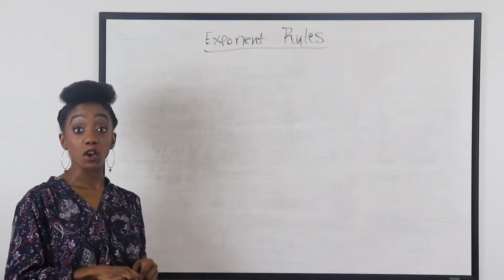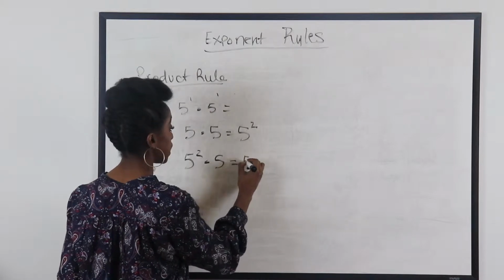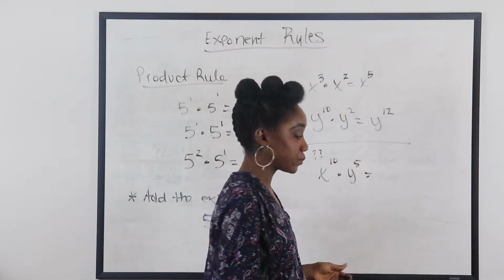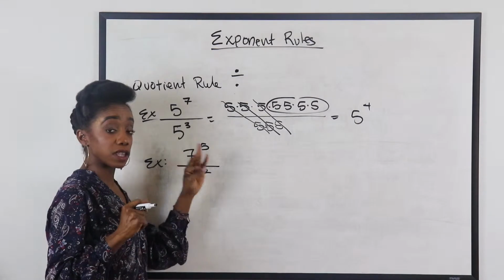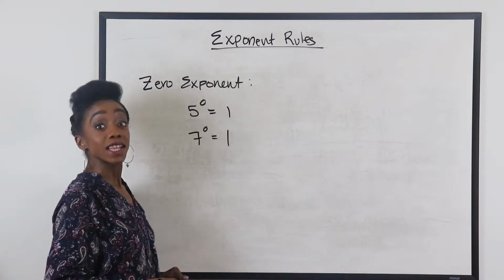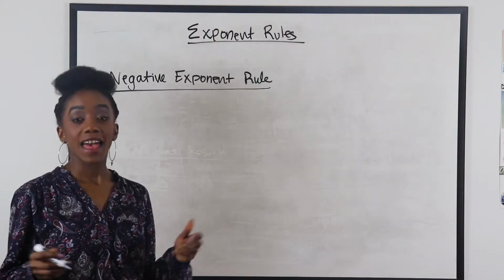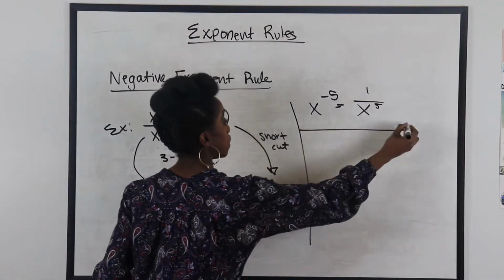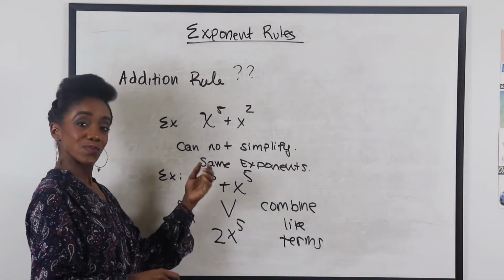Exponent Rules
Exponent Rules can be so hard to remember but if you can understand where the rules come from, it makes it so much easier to apply them when necessary.

Heres a video giving you the mathematical background for some of the most fundamental exponent rules!

Let me know if this video helped you understand the exponent rules.